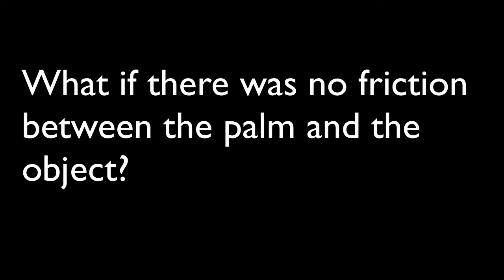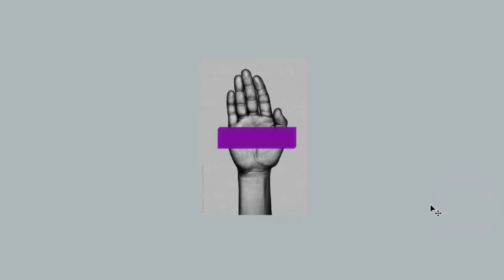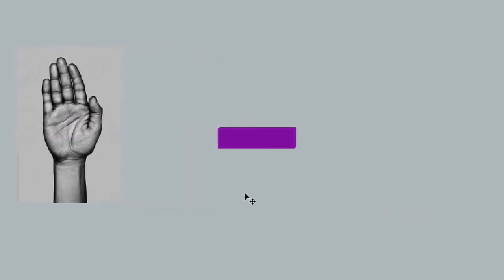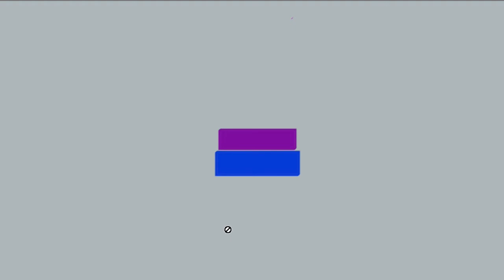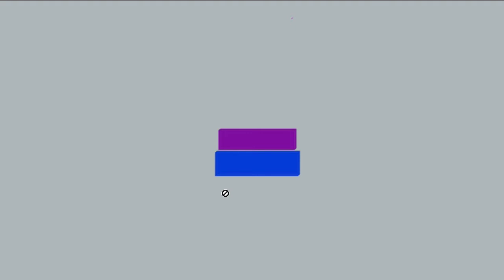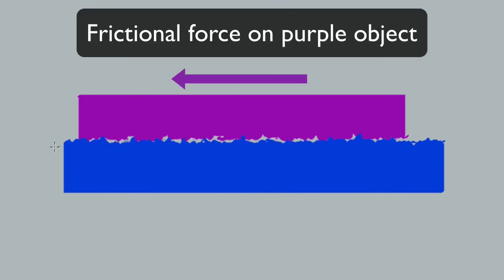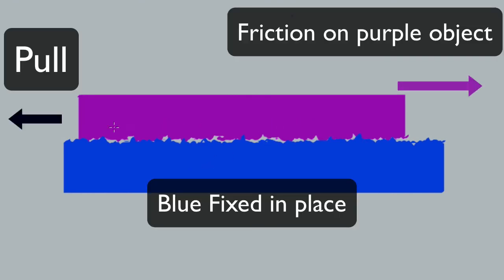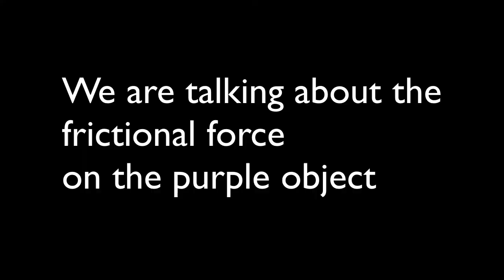When does friction NOT oppose the motion?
To understand the direction of friction look closely at the two surfaces between which the frictional force acts.  A blind adherence to "friction opposes motion" can lead you to the wrong answer.